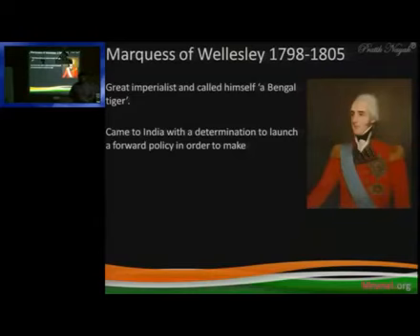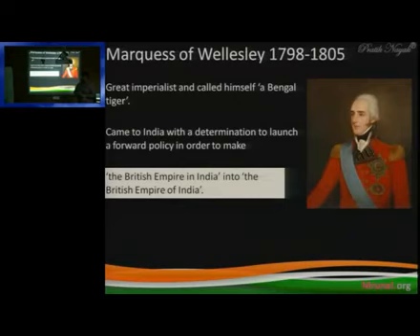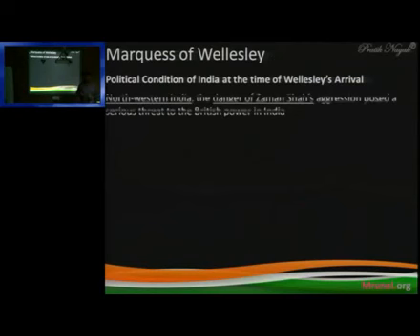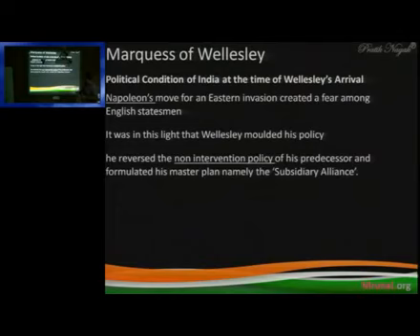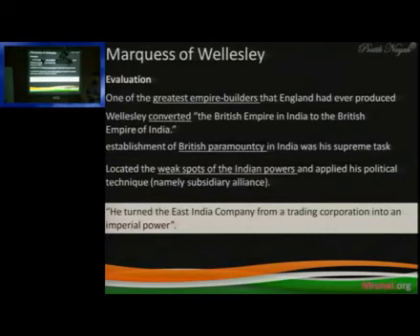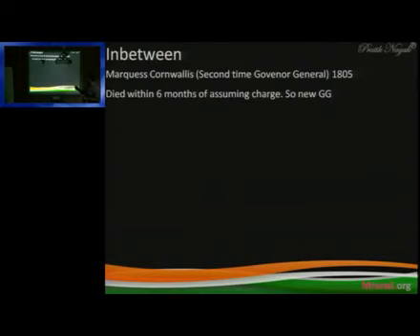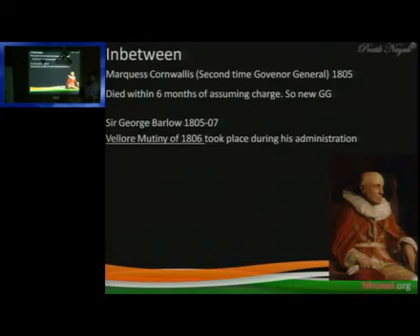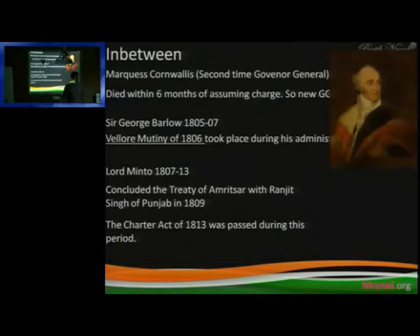Marquess of Wellesley (1798-1805)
Lecture on East India Company under Governor General- Lord William Bentick Part - 1